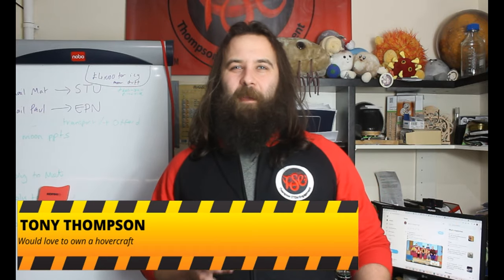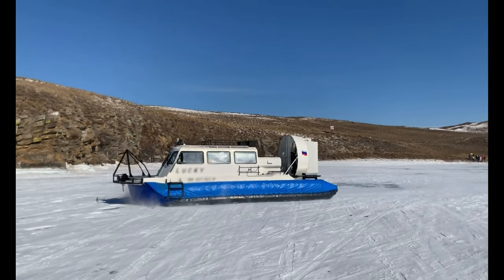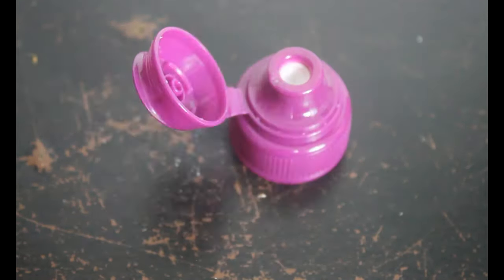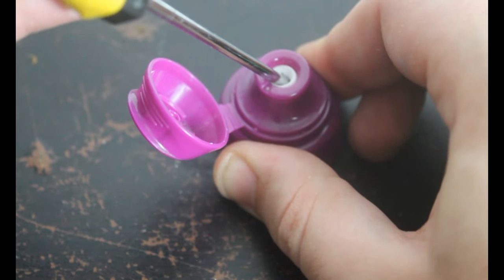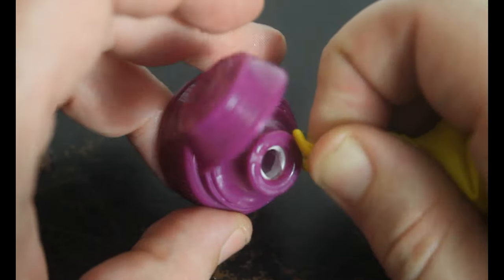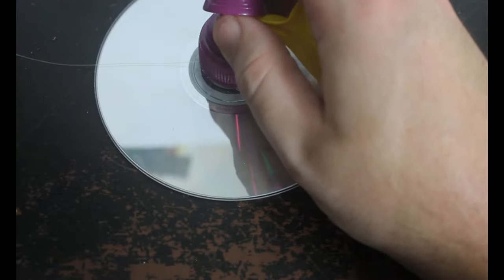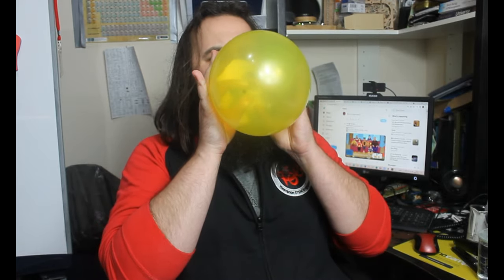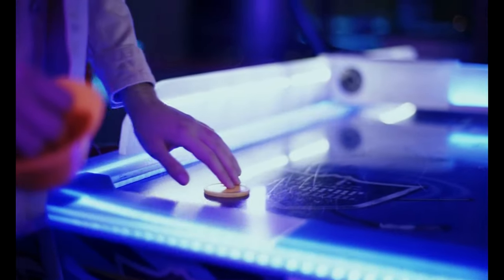How to Make a CD Hovercraft!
In this video we show you how to make a small tabletop hovercraft at home using just a CD, sports drink lid and a balloon.

This is a fun activity for at home or in the classroom which can be done at low cost.